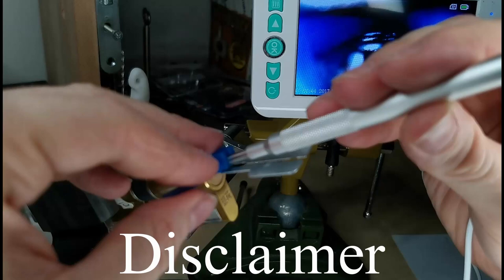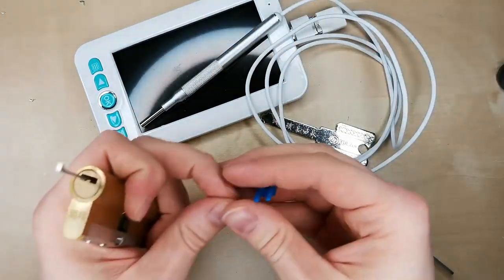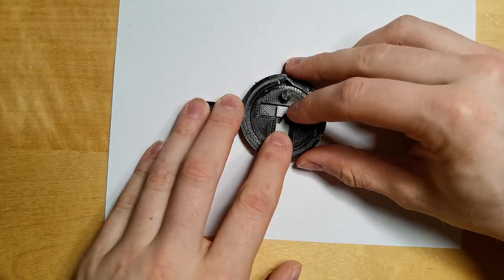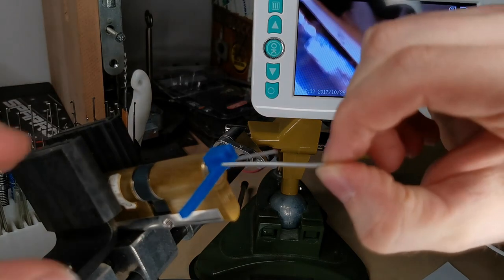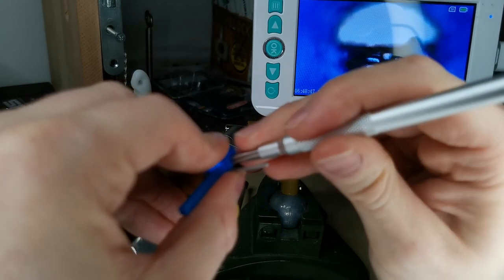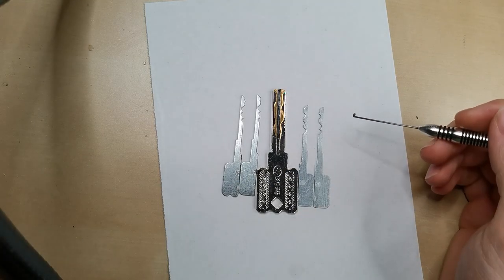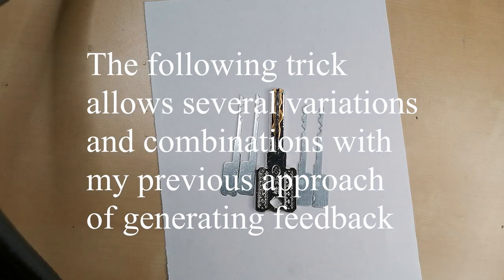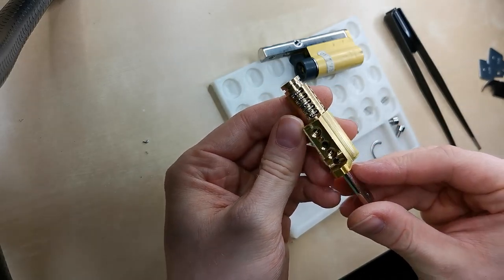[28] How to defeat the unpickable Yuema 750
Here are the important time stamps:

0:40 Presentation of the lock

1:40 How and why does my approach work?
6:07 Demo of Sidebar vs reverse Sidebar on a 3D print
9:44 Look at the case of the Yuema 750 sidebar implementation
11:55 Demo of how the incorrect sliders wiggle
14:10 The impressioning demo starts
18:25 View on the otoscope's display gets better
22:33 Secondary sidebar now blocks the free spinning core but doesn't fully engage yet
25:00 I now use a hook instead of a tensioner to get feedback from the sidebar/sliders
25:50 taking the last cuts with the lishi tool
27:25 opening the lock with the impressioned keys
28:10 Partial gutting of the lock

Do you have any questions, feedback or want to see a certain high security lock picked?